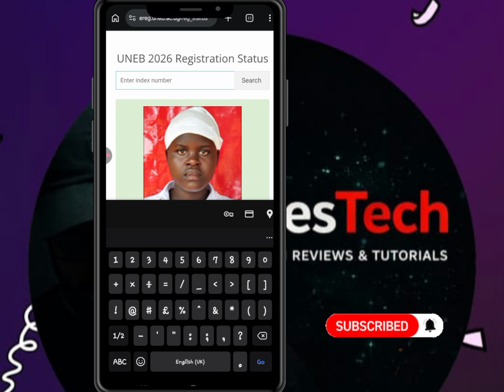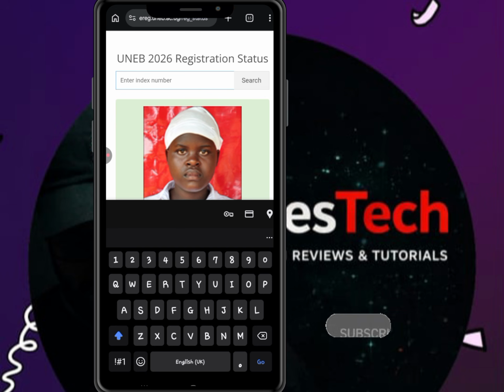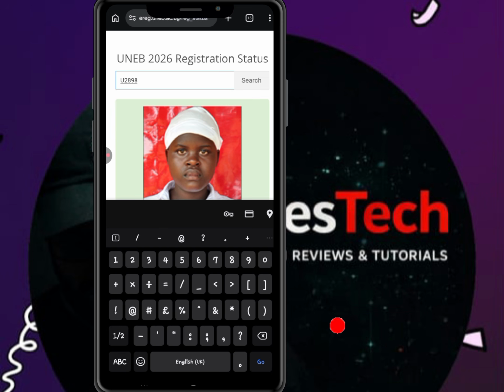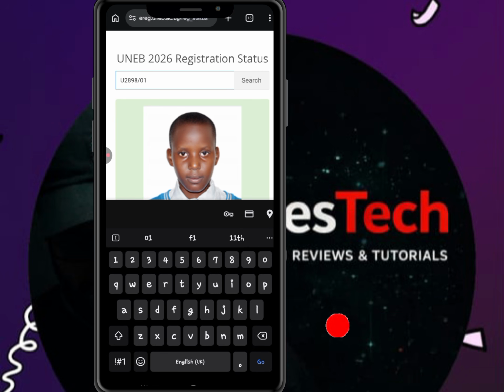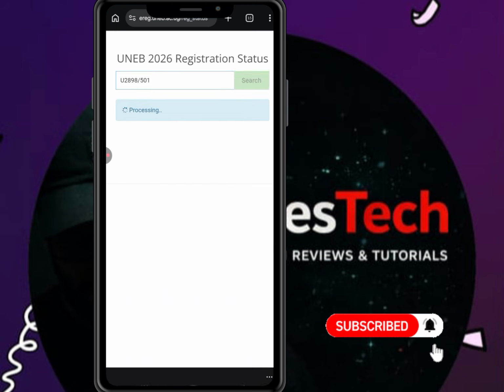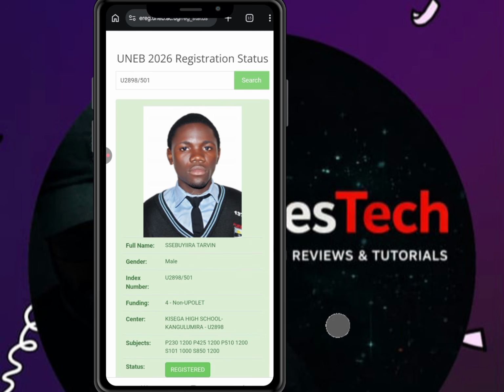How to Confirm Your UNEB Registration Status Online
How to check whether UNEB has registered you is one of the most important things every candidate should do before examinations. In this tutorial, I show you the official methods to confirm your UNEB registration using your index number. You will also learn how to verify your registration online and through the official SMS service if available.

This guide covers:

How to check your UNEB registration status online
How to use your UNEB index number
How to verify your candidate details
What to do if your registration cannot be found
Tips to avoid registration problems before examinations

Official registration status checks are available through the UNEB Registration Status portal, where candidates can enter their full index number. UNEB has also announced an SMS verification option by sending the candidate's full index number to 6600. Always verify that your personal information is correct before the registration deadline.